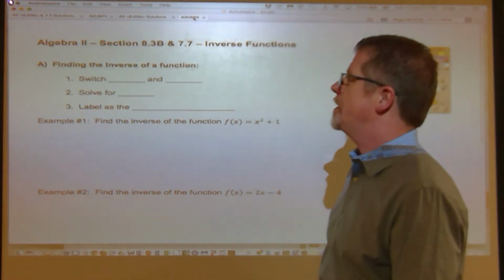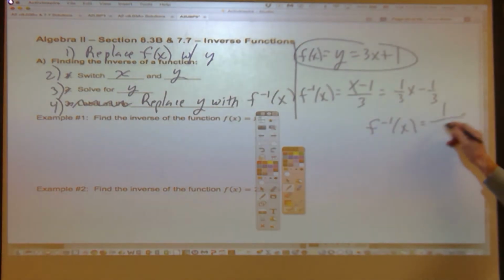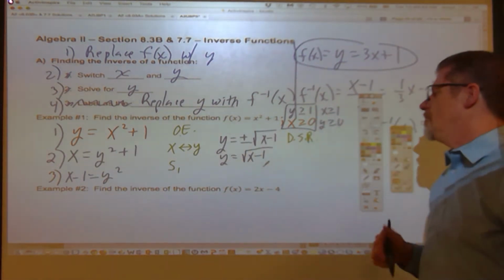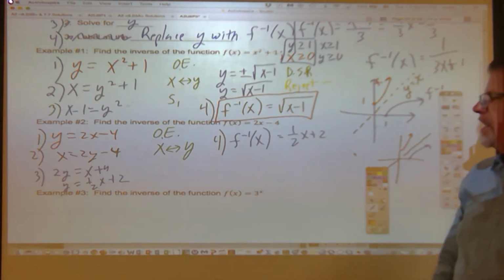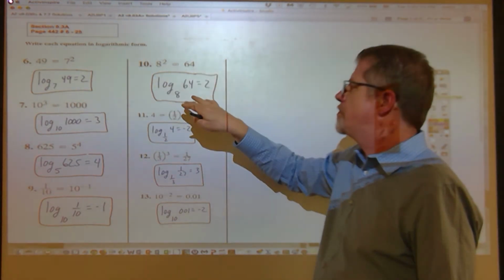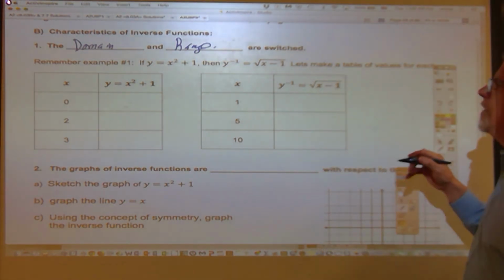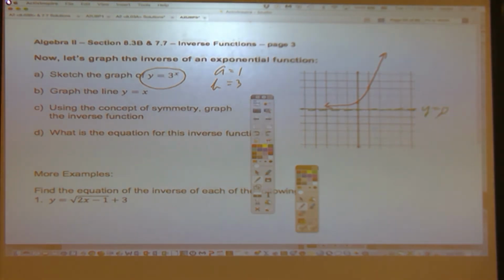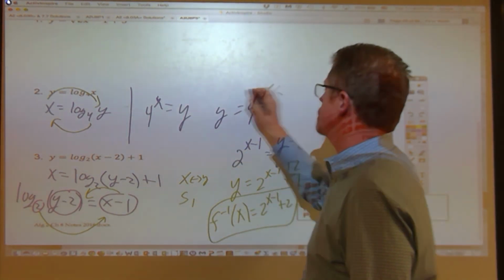A2 8.3B and 7.7